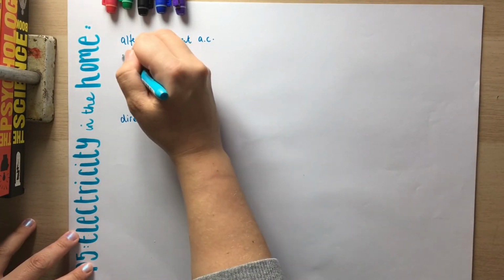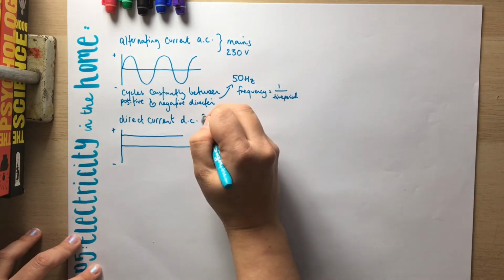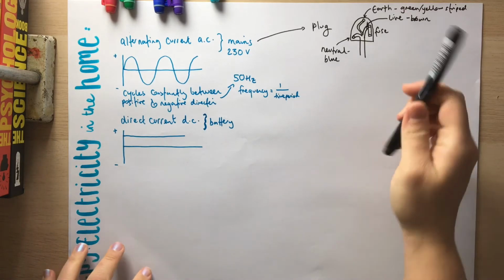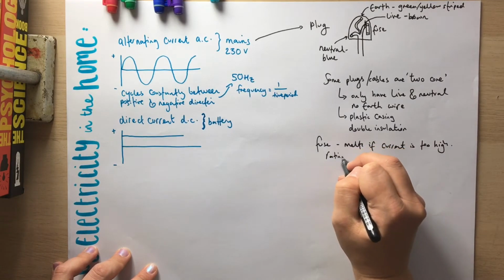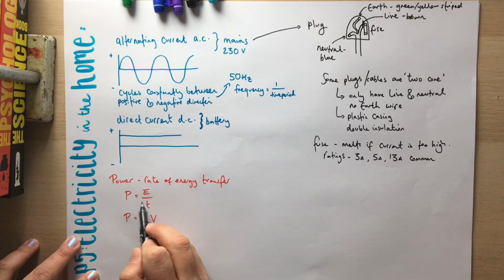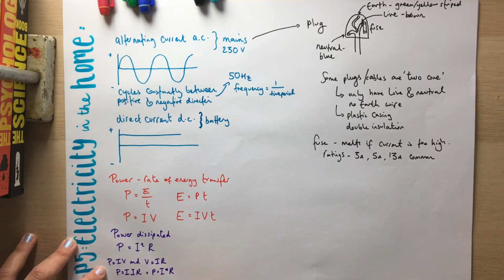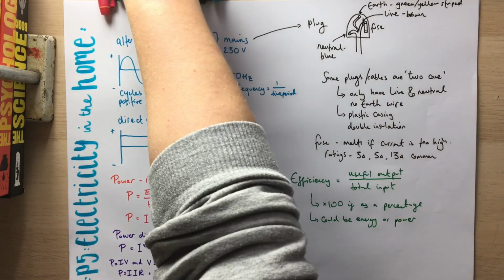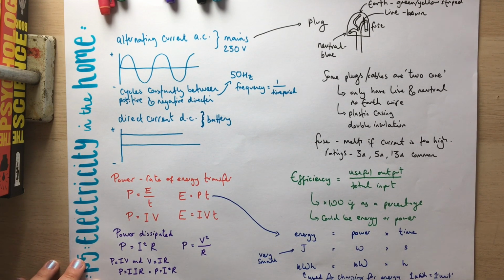Electricity in the Home revision (AQA P5)